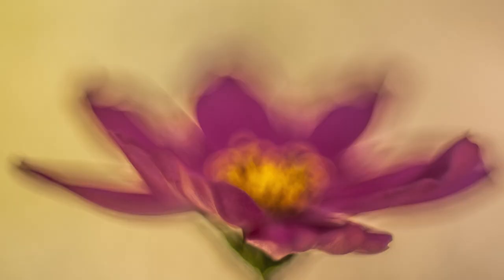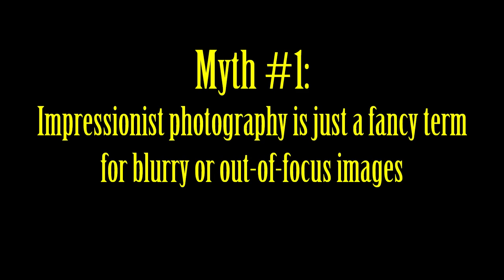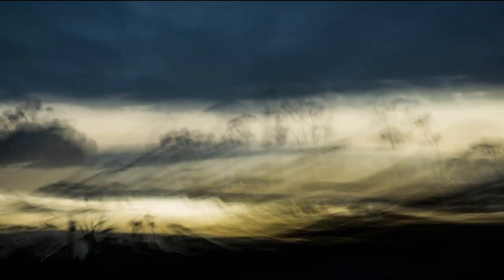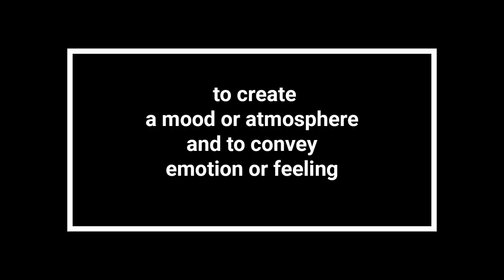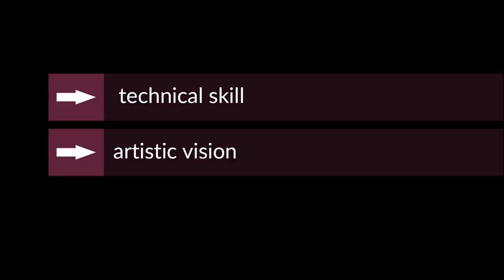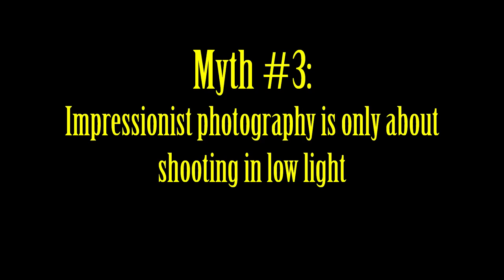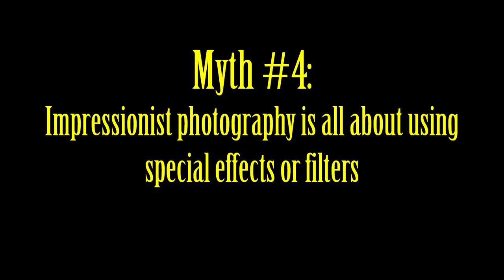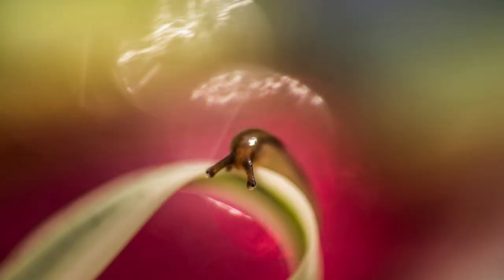Four Common Myths about Impressionist Photography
Impressionist photography is a unique and beautiful artistic style that captures the essence of a scene or subject through the use of light, colour, and composition. In this video, I explore four of the most common misconceptions about impressionist photography and attempt to clarify some misunderstandings surrounding this fascinating and expressive artistic style. If you're interested in learning more about impressionist photography or are simply curious about what it is and how it is created, then this video is for you!